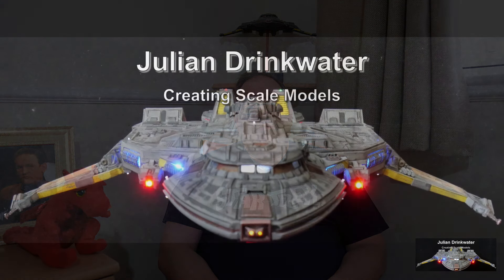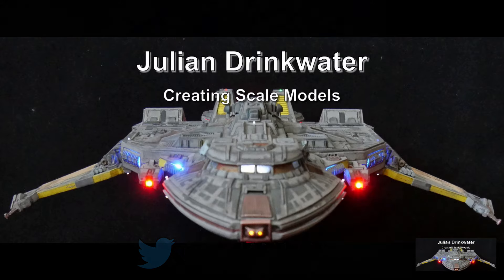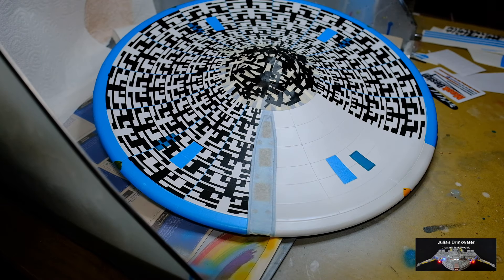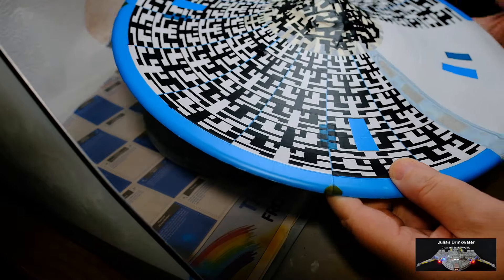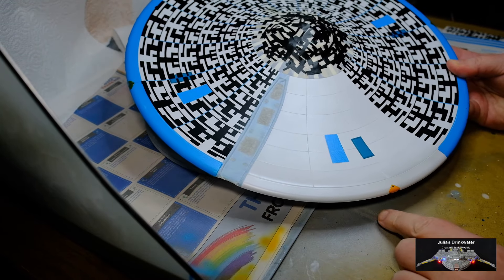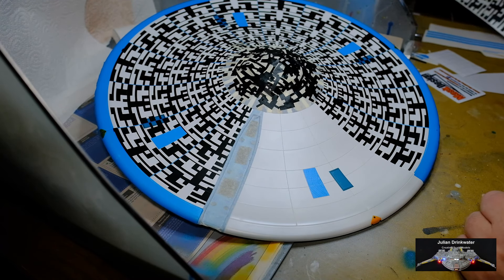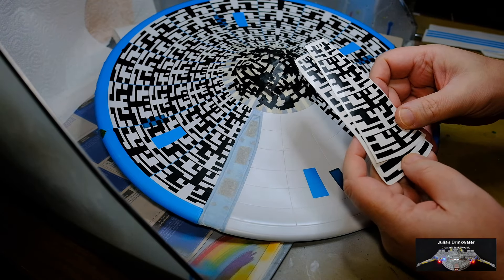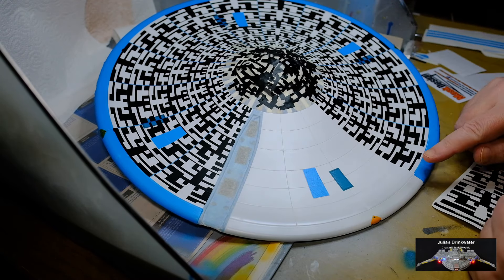Project Enterprise Part 16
Part 16 is about the masking of the pie sections and getting it ready for paint.